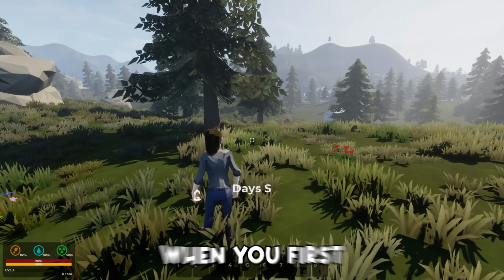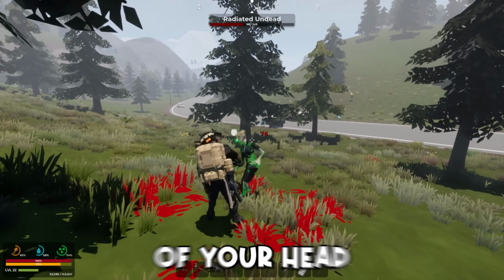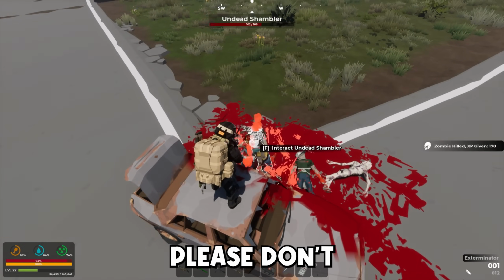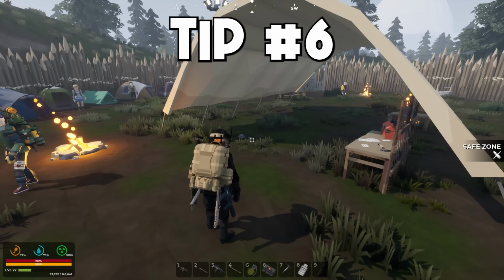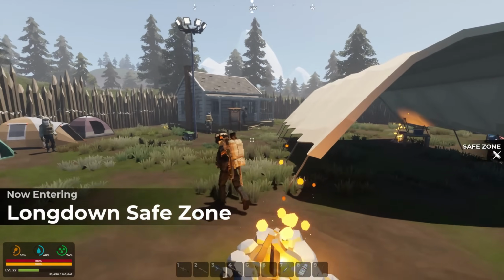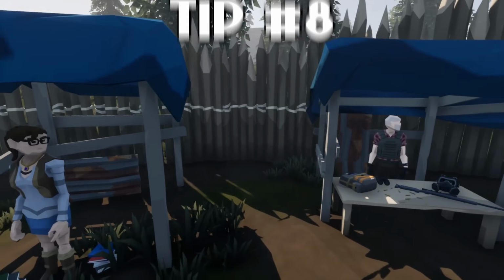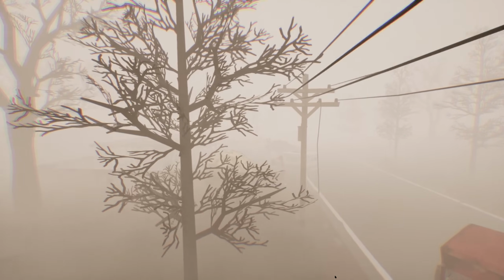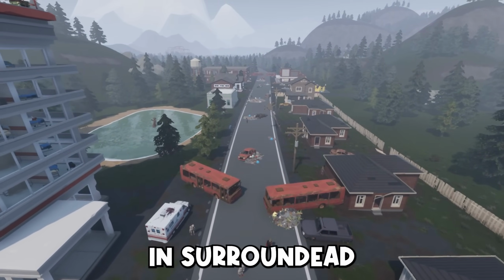10 Tips For NEW PLAYERS In SurrounDead! - (SurrounDead Tips and Tricks)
In this video I give you New SurrounDead Players 10 Tips and Tricks to help you survive and thrive in this amazing low poly survival game that I wish I knew sooner

Welcome to TheDeadGuy, a channel dedicated to survival games and all the challenges they bring. Join me as we explore the most exciting survival games on the market! From the classics to the latest releases.

Whether you're a fan of hardcore survival games, post-apocalyptic adventures, or zombie horror, I've got you covered.

Together, we'll explore the depths of survival gaming and master the art of staying alive in even the most challenging environments.